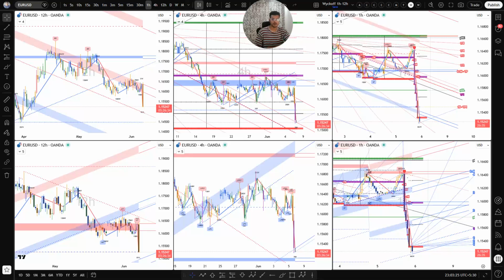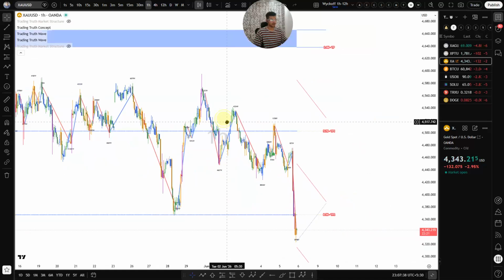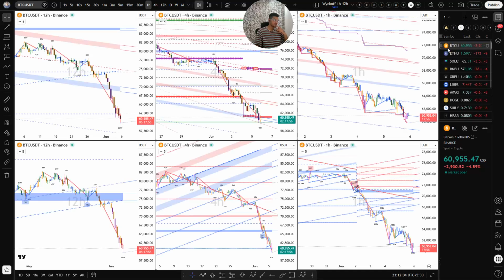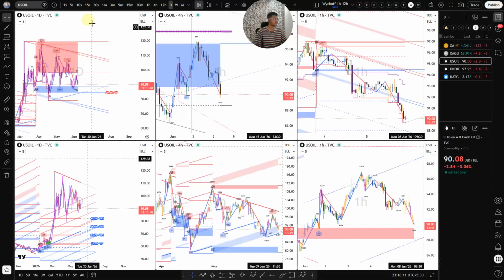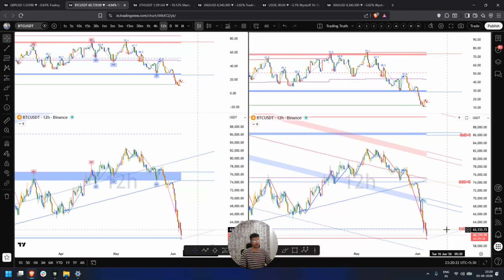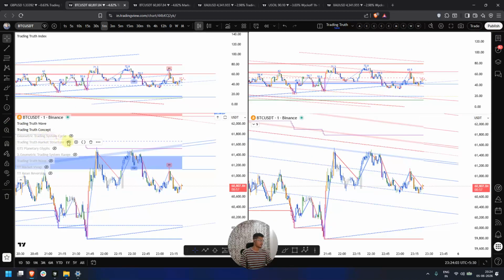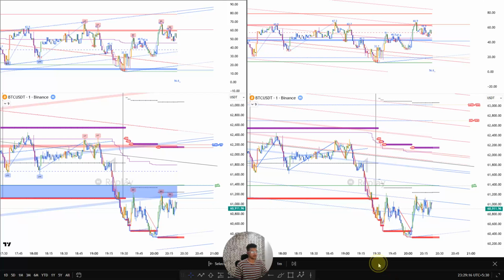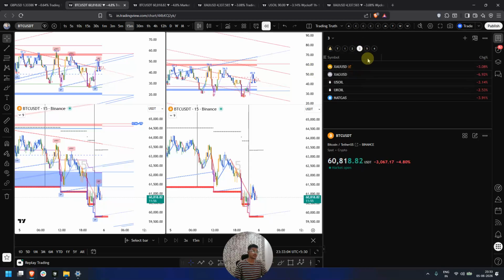Live Market Analysis Trading Gold, Bitcoin, USOIL and Forward Testing (June 05 2026 NY Session)